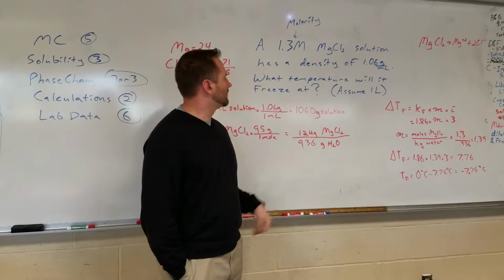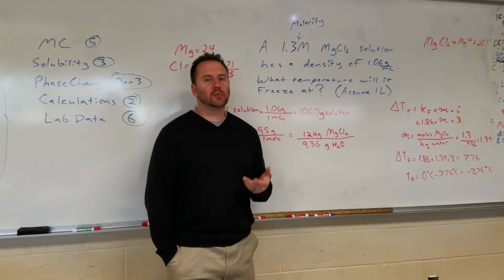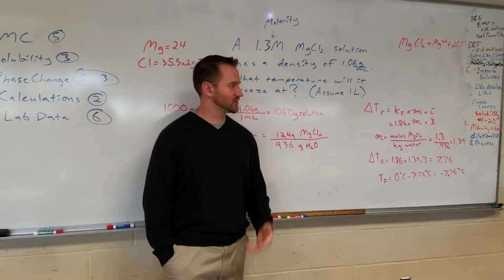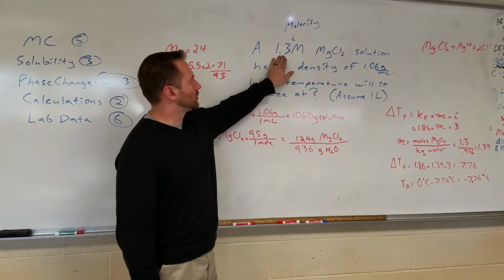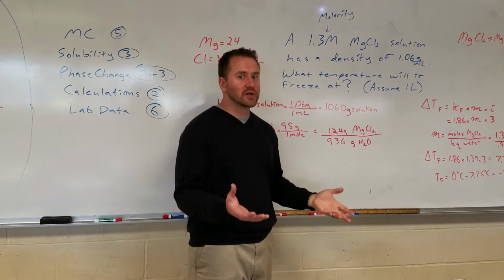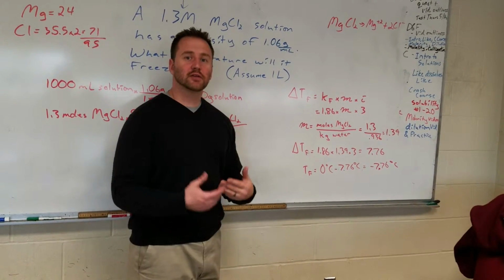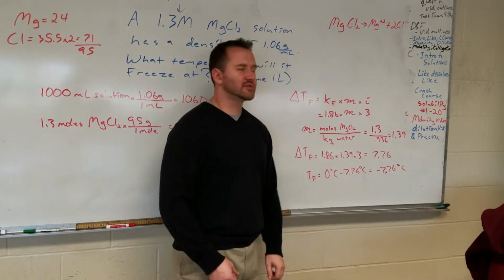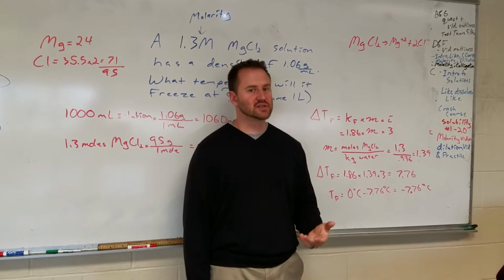Colligative problem with density